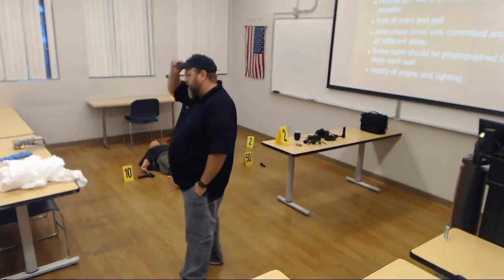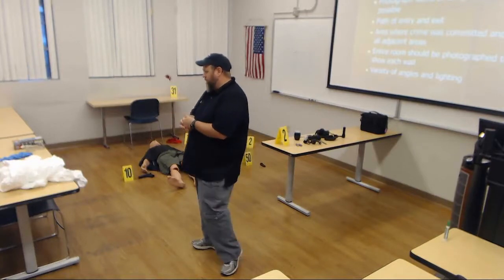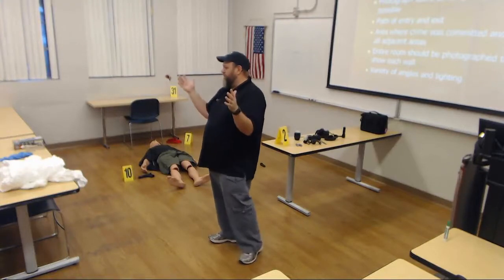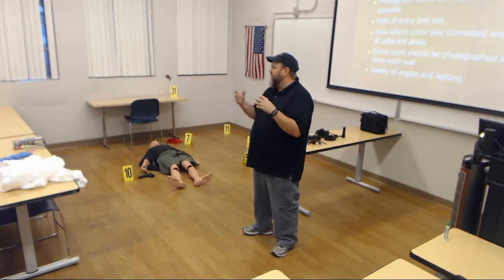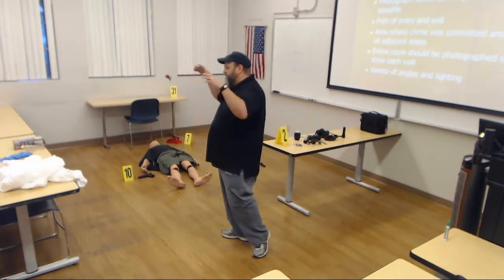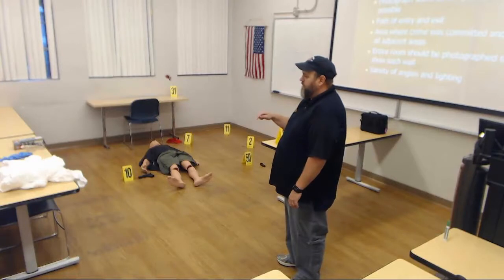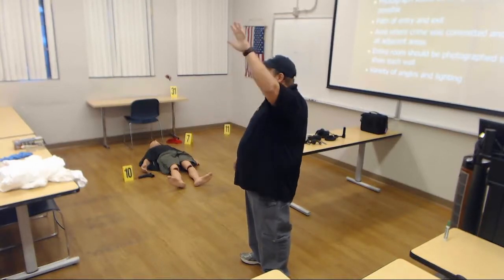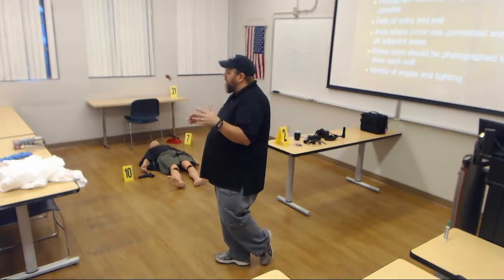How to Photograph Crime Scenes Lecture Part Three Guidlines for all Scenes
This video discusses the general guidelines that are used for photographing all kinds of crime scenes.  This video is for students taking the AJS 214 and AJS 241 courses in the Forensic Technology program at Phoenix College.